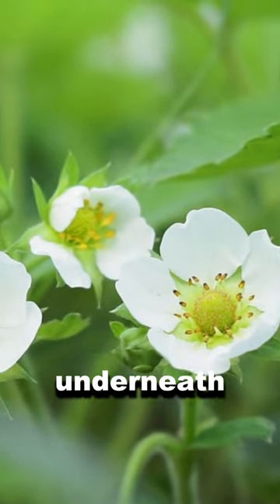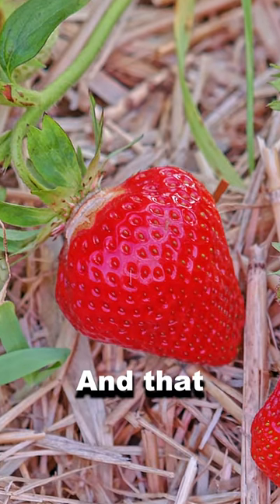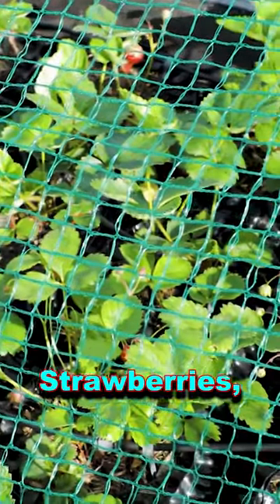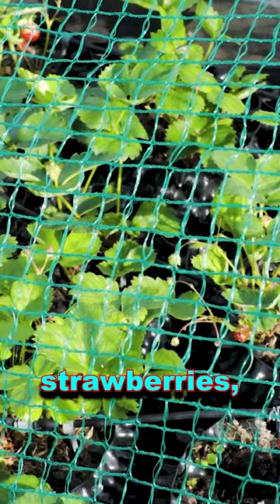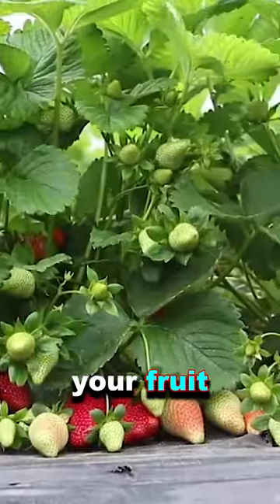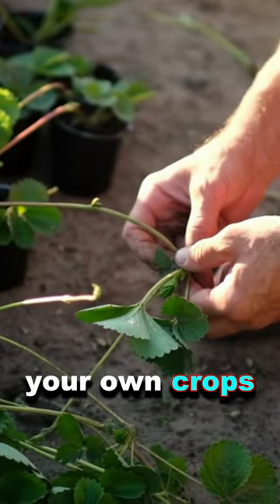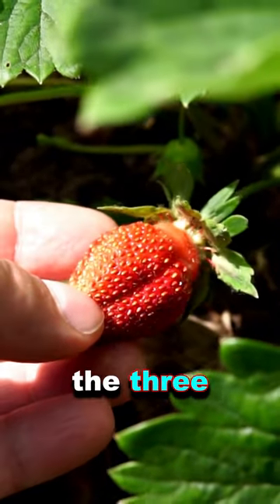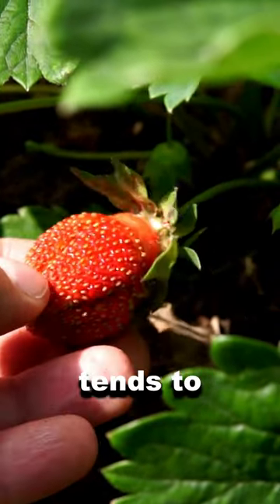4 Smart TIPS for Growing Strawberries Like A PRO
Simplify Vegetable Gardening will be available on 16th Feb 2024. Are you tired of mediocre strawberries from the grocery store? Want to learn how to grow plump, juicy berries right in your own backyard? Look no further! In this video, I'm sharing my top 4 tips for growing strawberries like a pro.

From the right soil conditions to proper pruning techniques, I'll walk you through every step so you can have a bountiful strawberry harvest. Whether you're a seasoned gardener or just starting out, these tips will help you grow delicious strawberries with ease. Don't miss out on the taste of freshly picked, home-grown strawberries. Watch now!